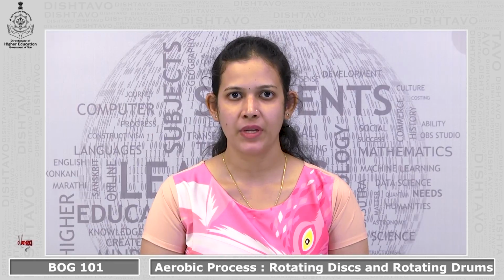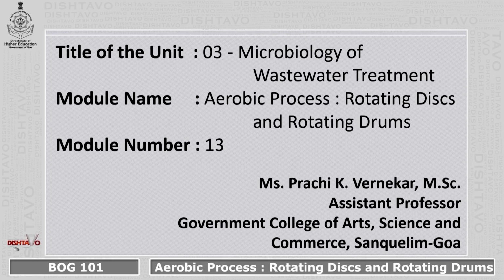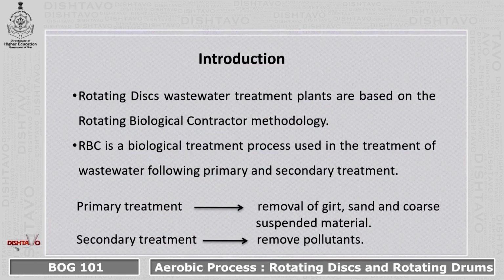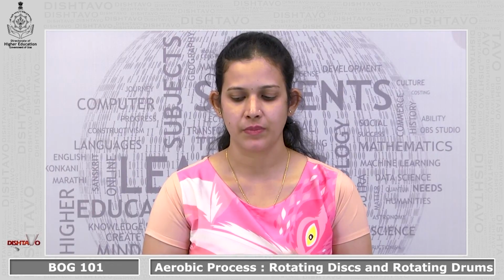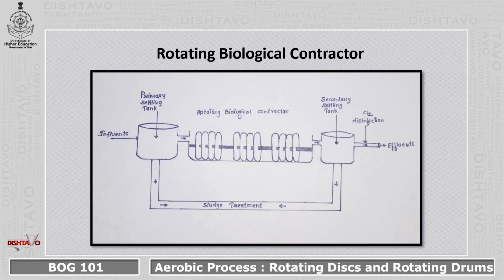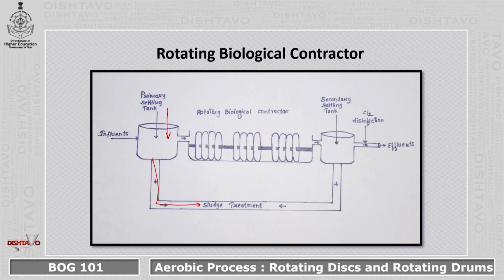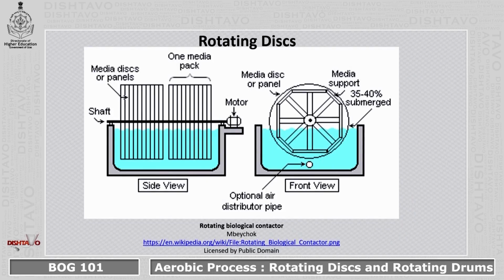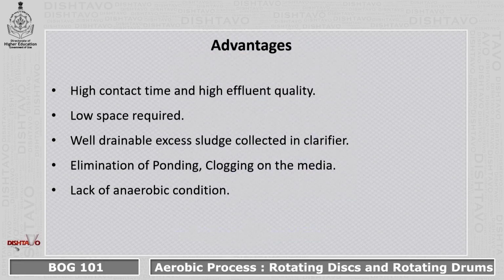13 || BOG 101 || Microbiology of waste water treatment || Aerobic process - Rotating discs and rota